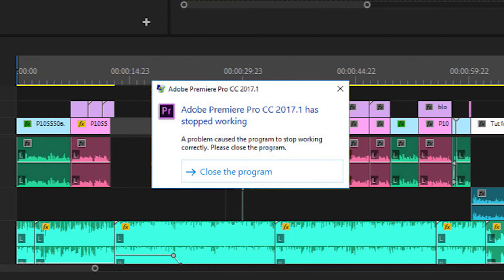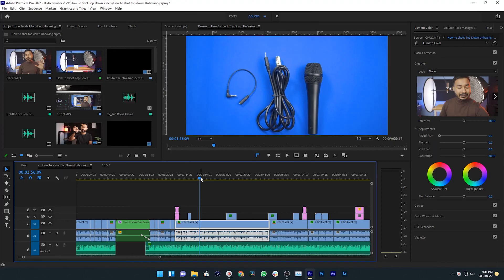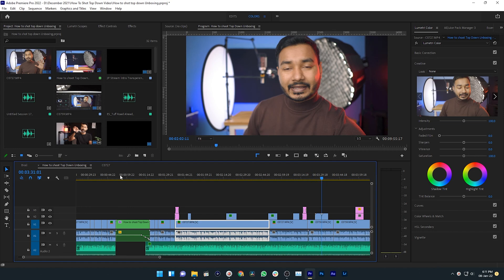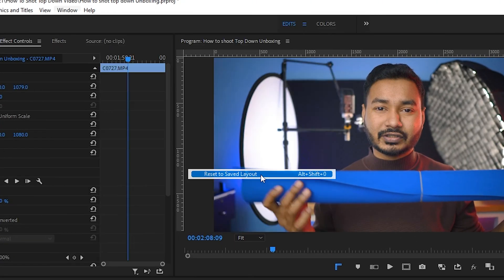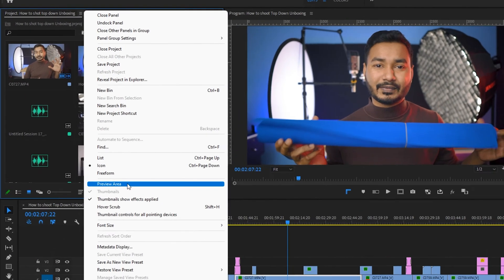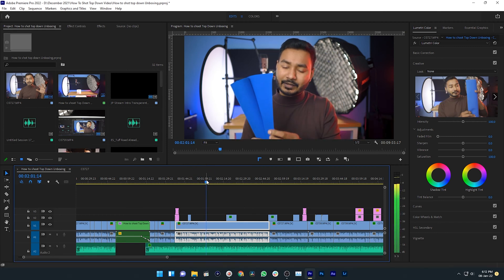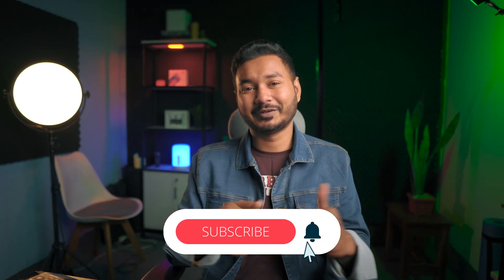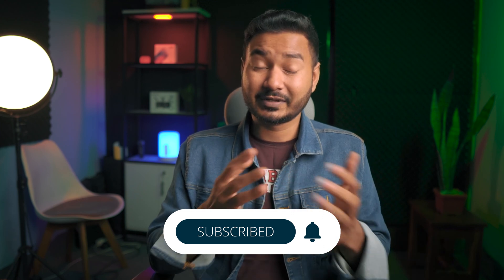How to Solve Adobe Premiere Pro Timeline Play Head Freezes Issue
Here is the solution to the Adobe Premiere Pro Timeline Play Head Freezes Issue.
A few days back I have faced a weired problem in Adobe Premiere Pro. I am using Premiere Pro 2022 version. Suddenly while I was working on a project the timeline playhead was glitching and stucking over and over. It was really inresponsive .
If you use Adobe Premiere Pro you may have had a problem with scrubbing along the timeline where the play head moves along the timeline but the preview footage is stopped or jumps or skips.
I hope this solution will help you to have a better playback experience on your Adobe Premiere Pro Timeline